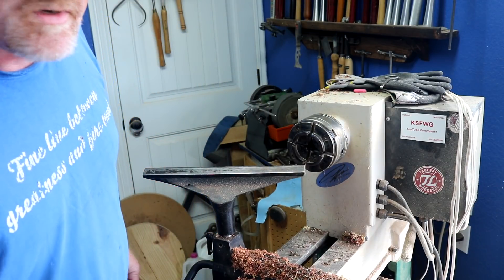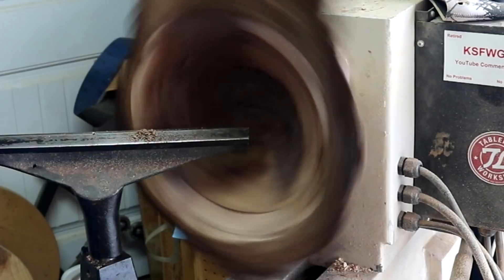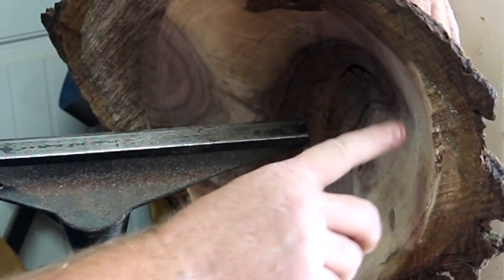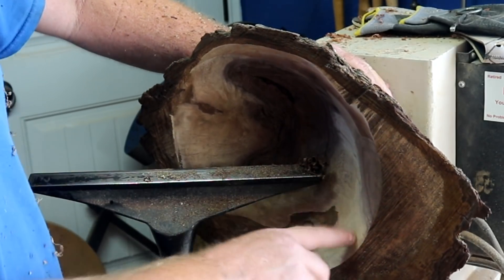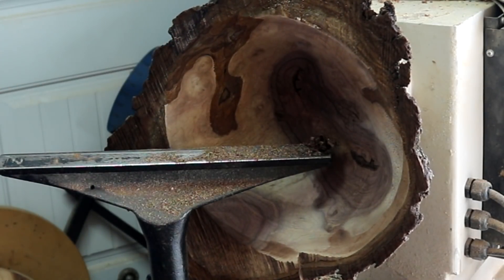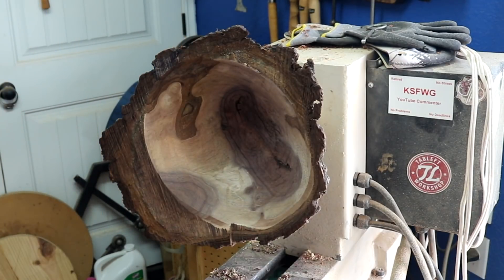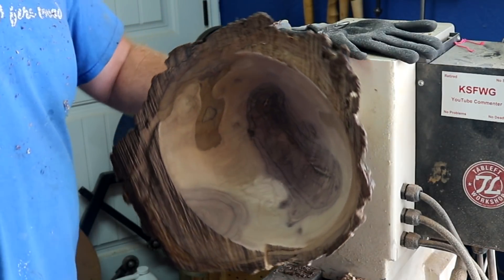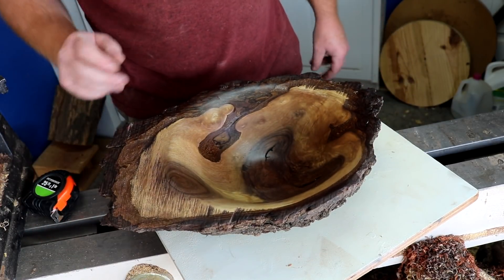Wallnut Wart finishing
to see the first part of this turning